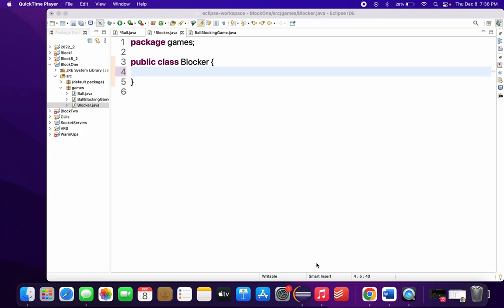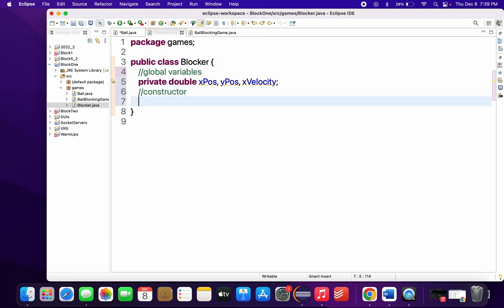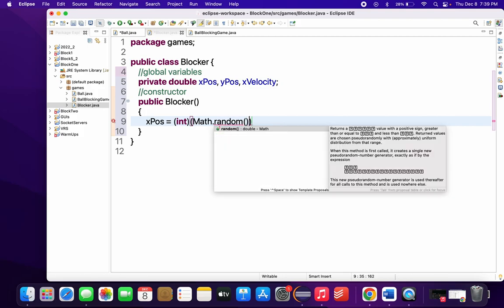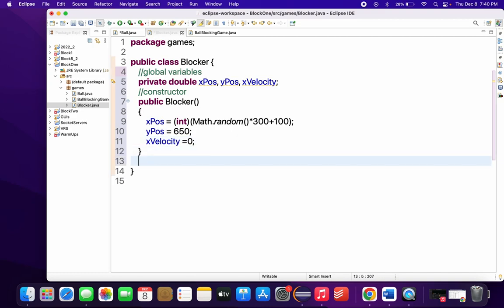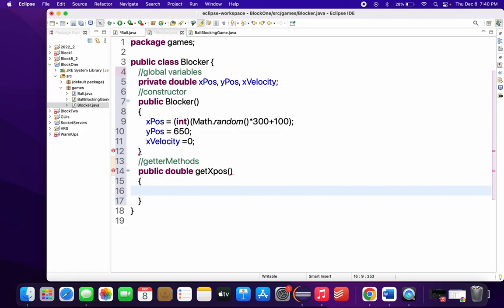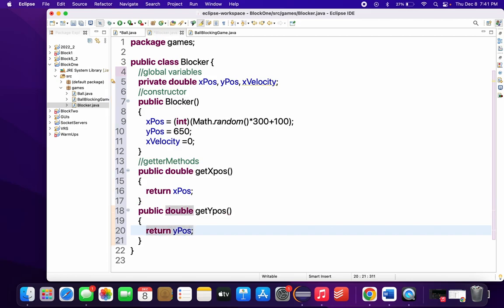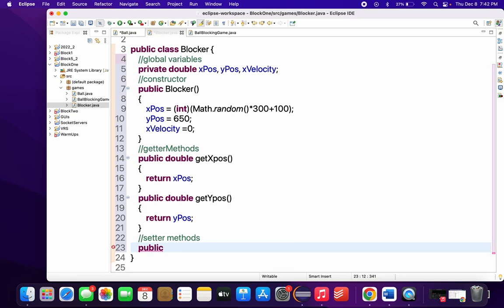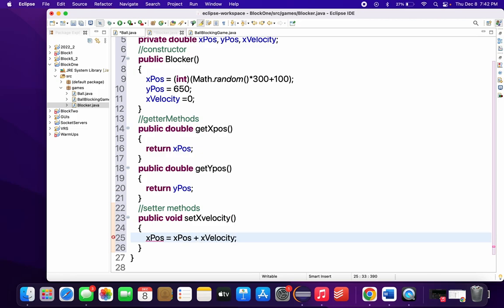Brick Breaker 2